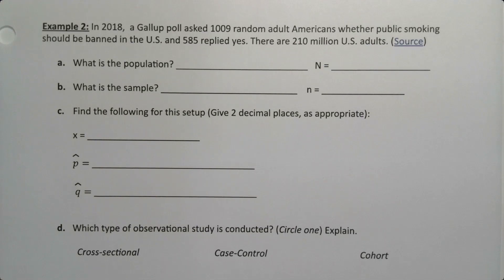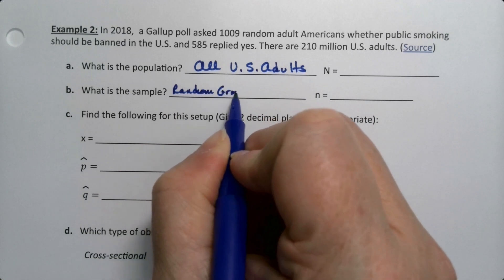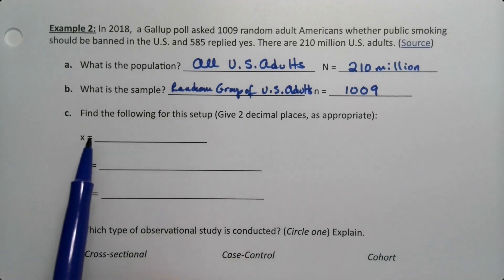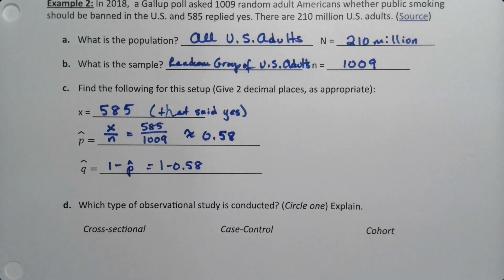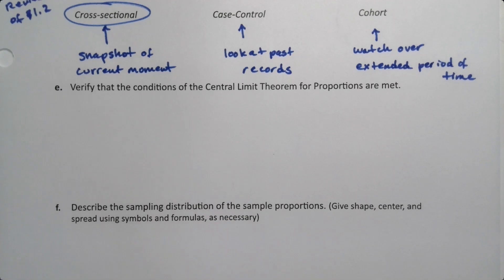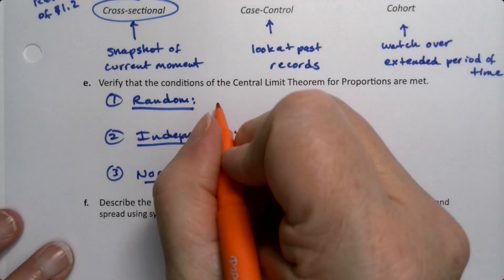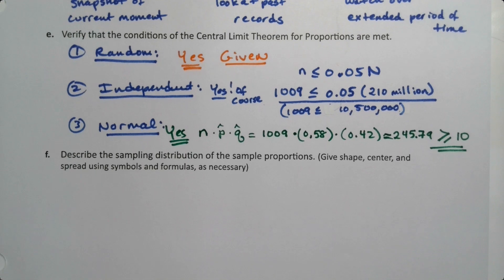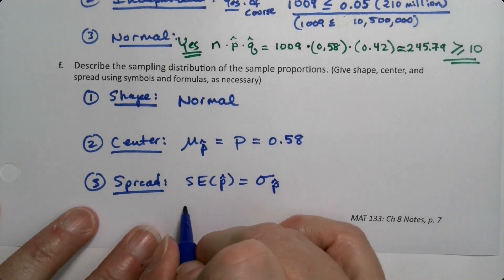MAT 133 8.2 Part 3 (FA23)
Statistics, Probability, Central Limit Theorem, Proportions, Shape, Center, Spread, Standard Error, p-hat, Normal